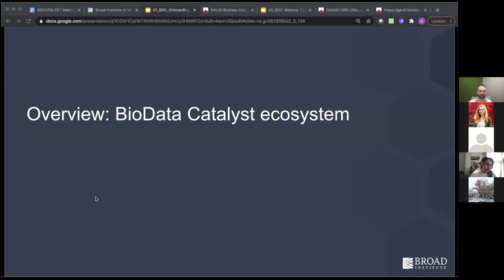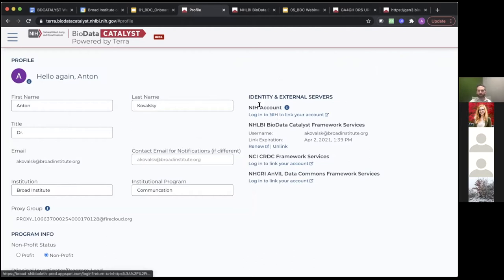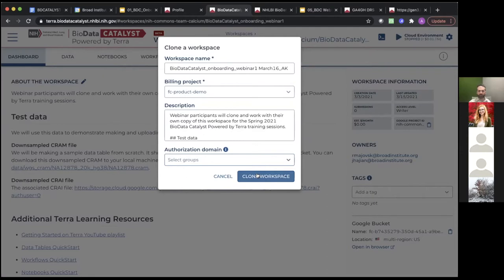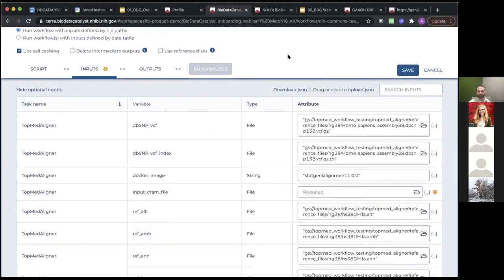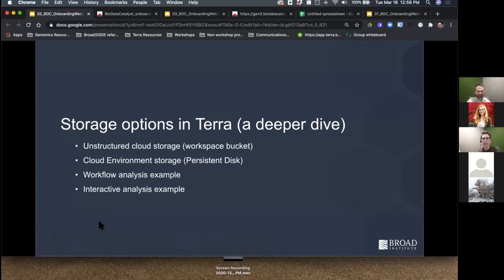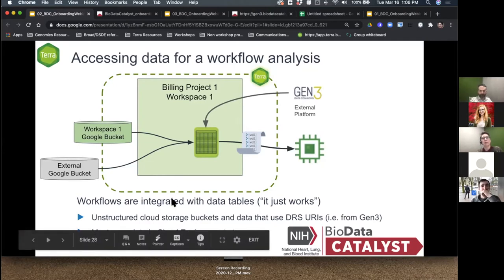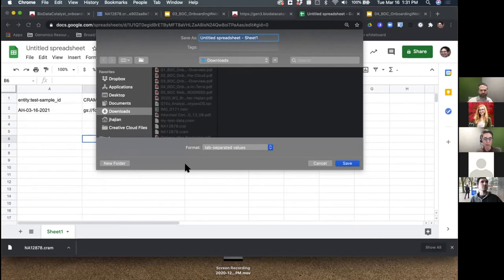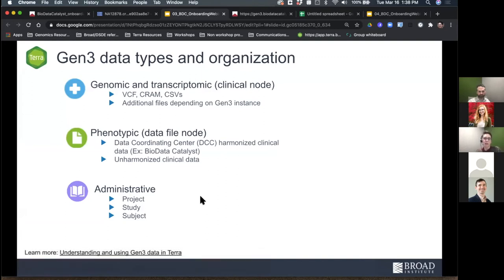NHLBI BioData Catalyst Onboarding Webinar 1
In this onboarding workshop you will learn how to get data from Gen3 and analyze it in Terra, specifically a branded portal of Terra developed for the BioData Catalyst ecosystem. All features discussed can be executed on BioData Catalyst powered by Terra or Terra

This workshop was given on March 16, 2021, by instructors Anton Kovalksy and Allie Cliffe of the Broad Institute.

00:00:00 - Why use Terra?
00:06:30 - Guided Platform Tour
00:32:25 - Adding and Organizing Data in the Cloud
01:09:01 - Data discovery and exploration with Gen3 and Terra
01:28:54 - Batch Analysis with Workflows
01:44:28 - Interactive Analysis with Jupyter Notebooks
02:07:19 - Additional Tips with Workflows
02:14:57 - Closing Remarks

All slides and materials in this workshop can be found
Be sure to follow the second workshop which does a deeper dive on writing, optimizing, and configuring workflows

Terra is a scalable cloud platform for biomedical researchers to access data, run analysis tools, and collaborate.